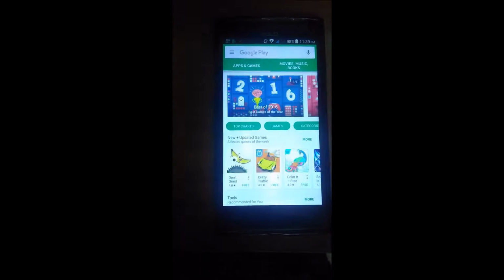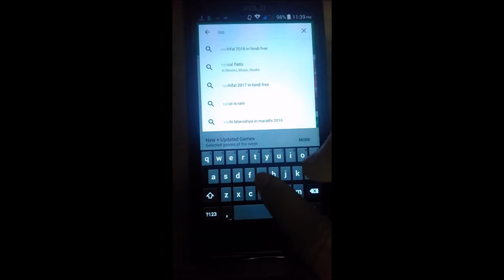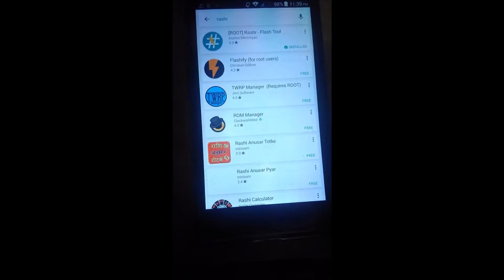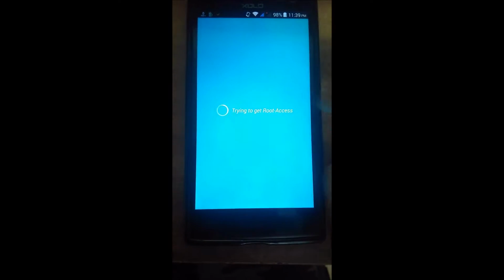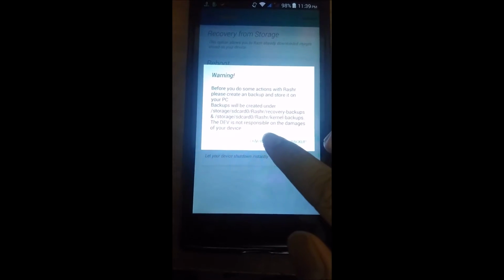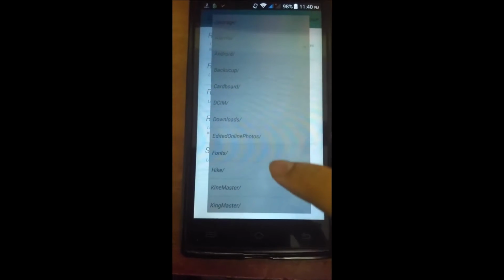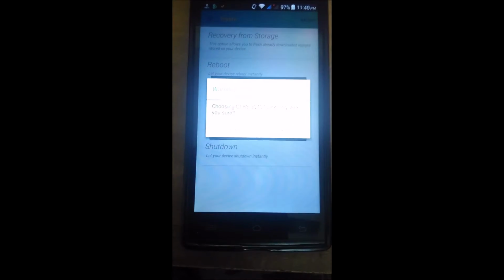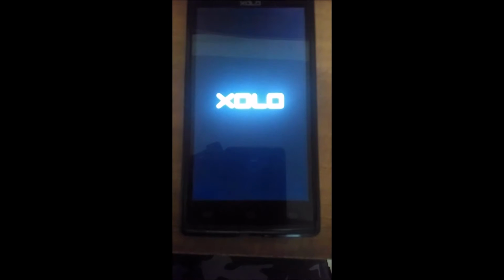Install custom recovery in one touch (TWRP, CWM ,Philz)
(Root requried) install any recovery in one touch fast and easy